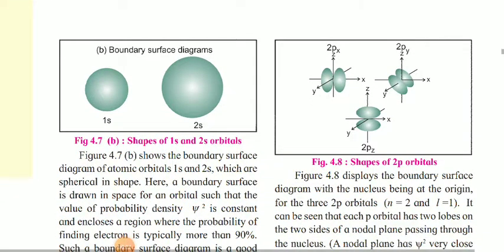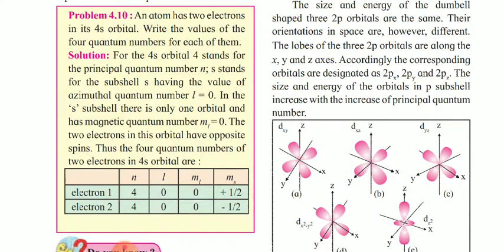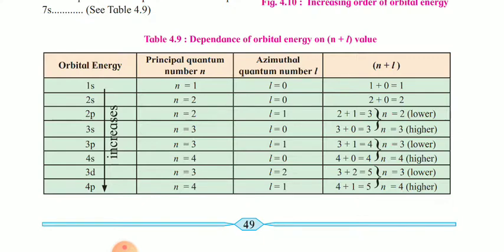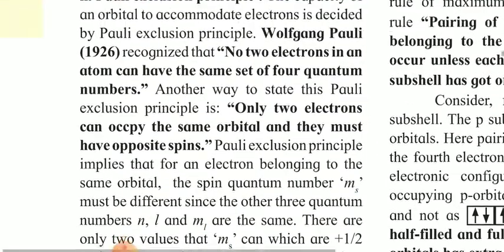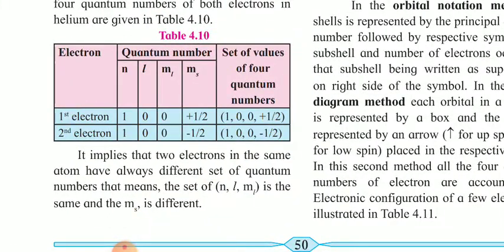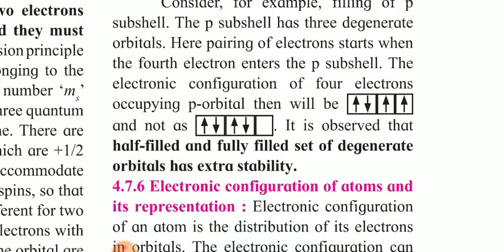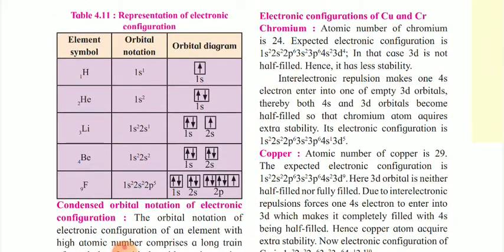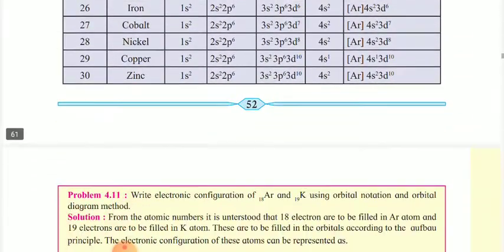Hunds maximum multiplicity rule & Electronic configuration